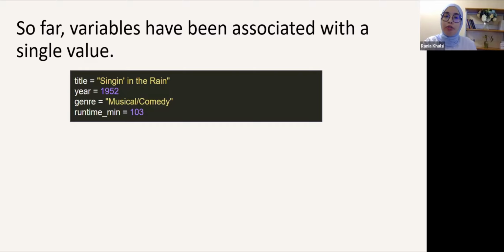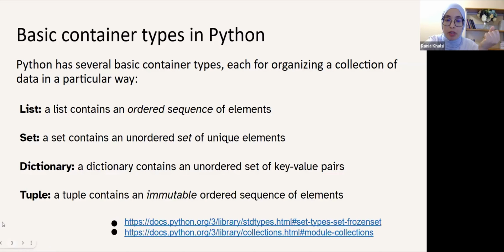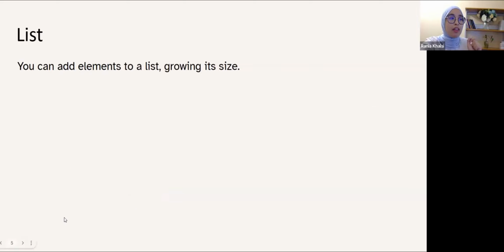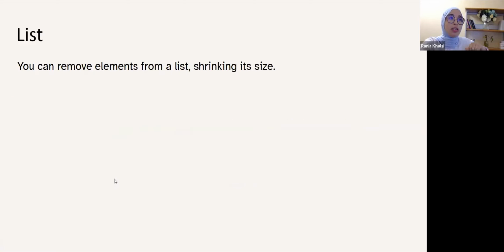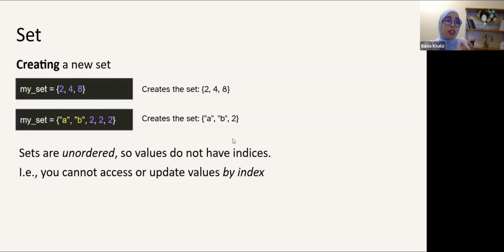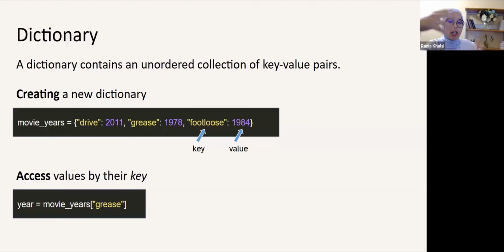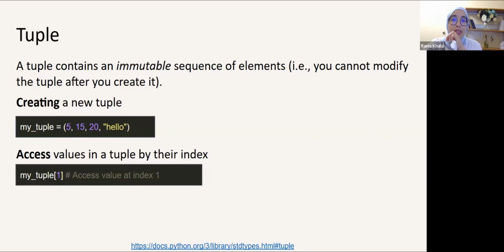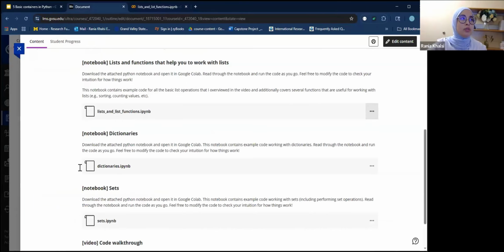Containers in python